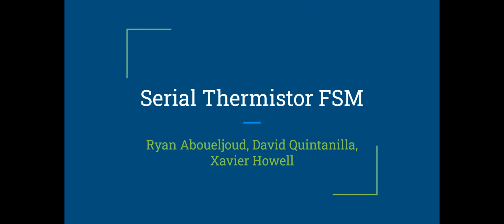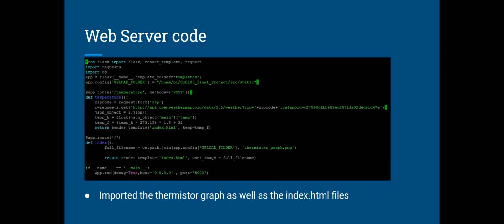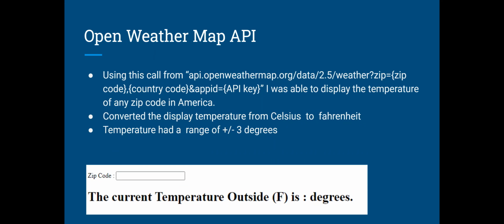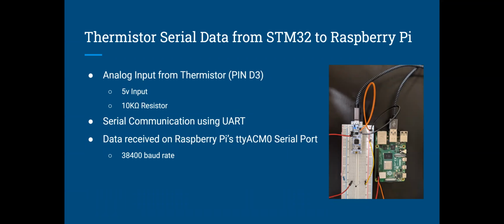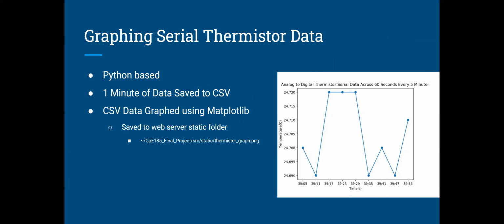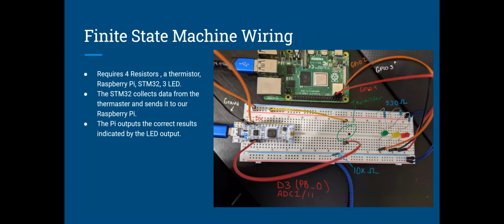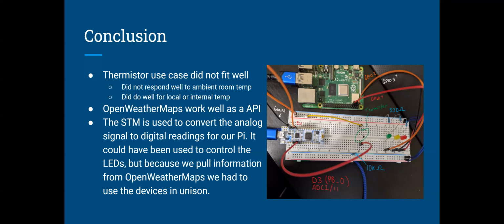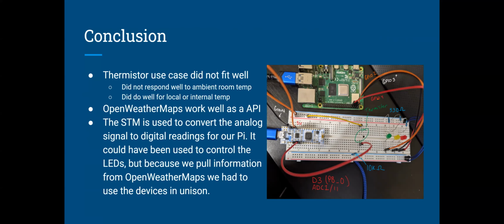Serial Thermistor Finite State Machine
CSUS Computer Engineering 185 Final Project.